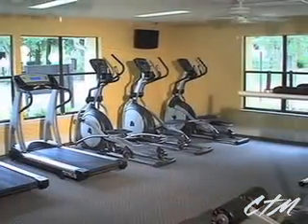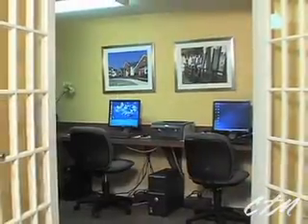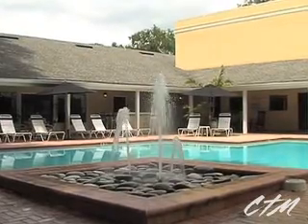Korman Residential at River Chase Apartments For Rent in Tampa, FL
Korman Residential at River Chase features pet-friendly one, two, and three bedroom apartments for rent with a free washer and dryer. Choose from 12 floor plans. Smoke-free apartments are available. You'll enjoy the fitness center with LCD tvs, 2 swimming pools with free poolside Wi-Fi, the Woof Woof Club private off leash dog park, and the business center with PCs, free internet, and free printing. Korman Residential offers four exceptional guarantees. 100% Move-In Satisfaction Guarantee: When you move into a Korman Residential property, we guarantee your satisfaction. If you're not completely satisfied within the first 30 days, we will cancel your lease and refund your deposit no questions asked. 1-Day Service Guarantee: If something needs to be fixed in your apartment, we'll respond to you within 24 hours. Flexible Lease Guarantee: We have flexible lease terms to fit your needs. Relocation Guarantee: If you need to move, we will make relocating to another Korman Residential property easy for you.

Korman Residential at River Chase

FEATURES:
Free full size washer and dryer in most apartments
Smoke-Free apartments available
Pet-friendly community
Fitness Center with LCD tvs
The Woof Woof Club private off-leash dog park
Choose from twelve floor plans
Ceramic tile foyers
Ceiling Fans
Vaulted ceilings available
Built-in wine racks available
Patios and balconies
Screened patios available
Car Care Center
Business center with PCs, free internet, and free printing
Clubhouse with complimentary coffee bar
Outside storage units available
Two swimming pools
Two lighted tennis courts
Air conditioned racquetball courts
Playground
Free parking, including boat parking
Convenient to highways 301, I-4, I-75, and I-275
Close to shopping, entertainment, and restaurants
Professional on-site management team
24/7 emergency maintenance service
Resident functions and social events
New kitchens in select apartments
100% Move-In Satisfaction Guarantee
1-Day Service Guarantee
Relocation Guarantee
Flexible Lease Guarantee